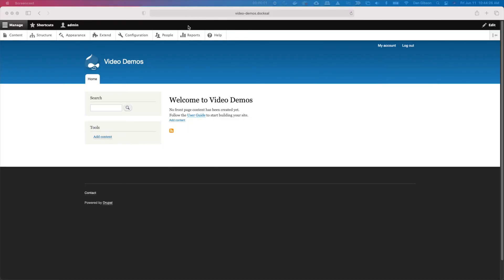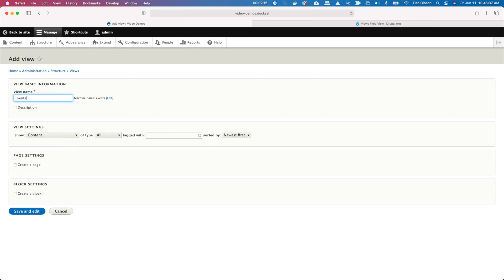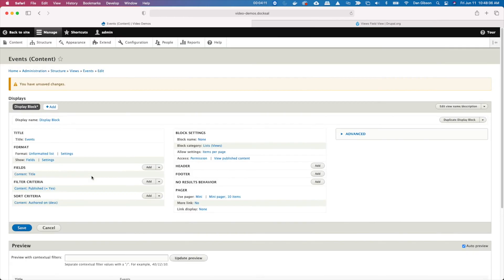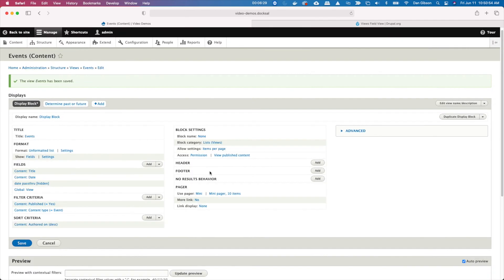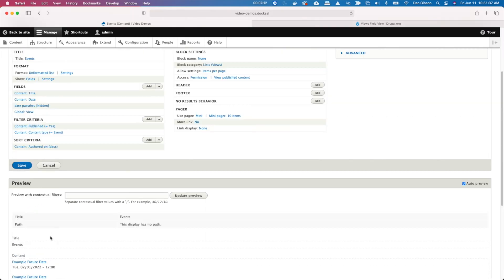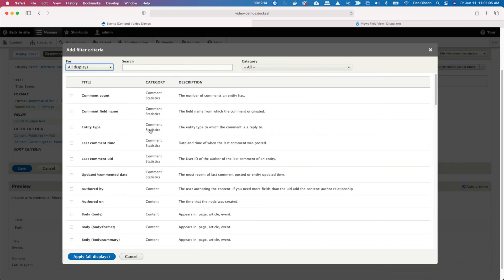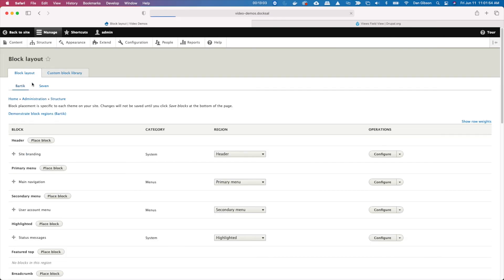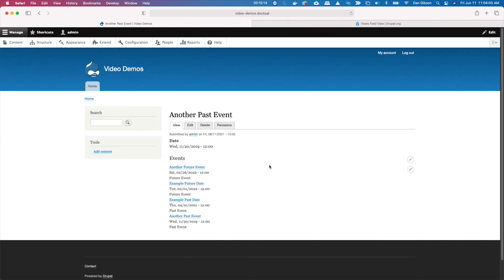Drupal 9: Views Field View - Future and Past Event Example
This demo shows how to use the Views Field View module. It explains how to use a view inside a view. The example used is an Event that needs to determine whether it's a past or future event based on a date field.